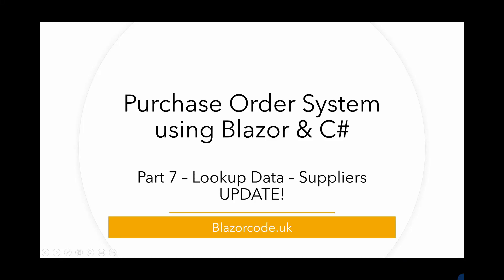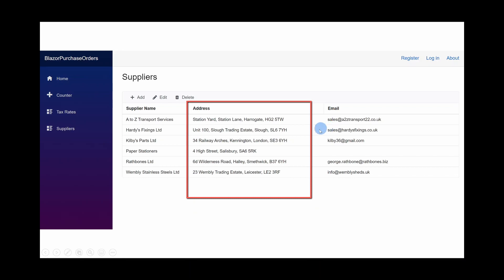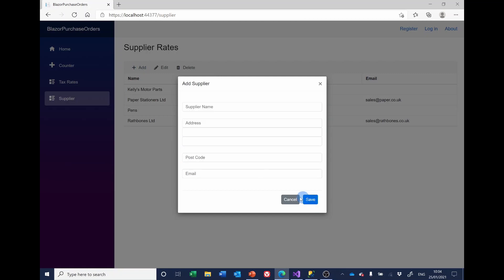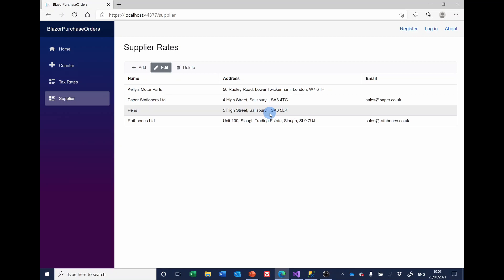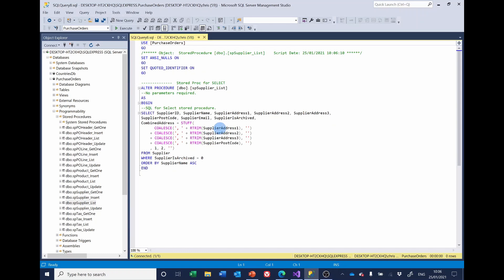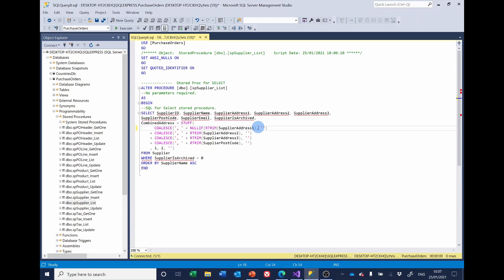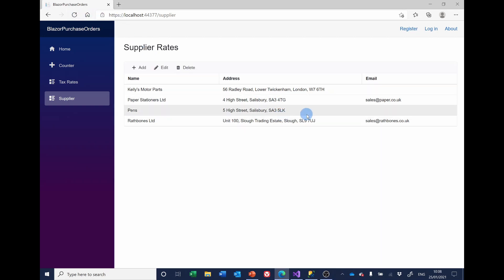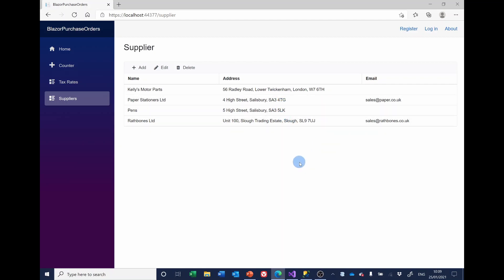Dealing with empty strings and nulls in address lines - Blazor Purchase Orders - Part 7 Update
An update to Part 7 in this series to correct the SQL used to concatenate separate address lines into a single string.  This adds the NULLIF command to handle address lines with empty strings (as well as address lines with nulls).